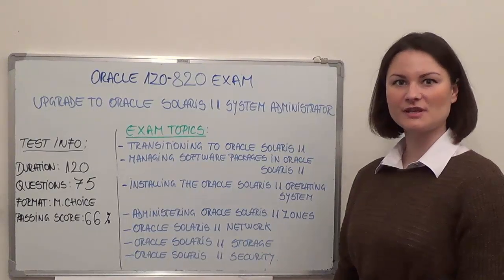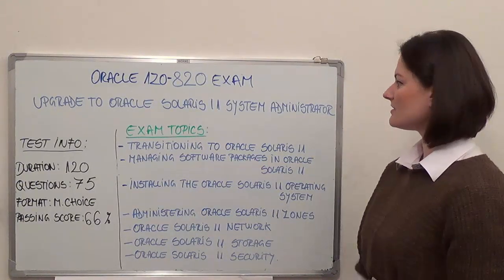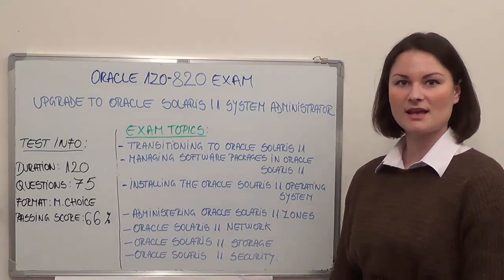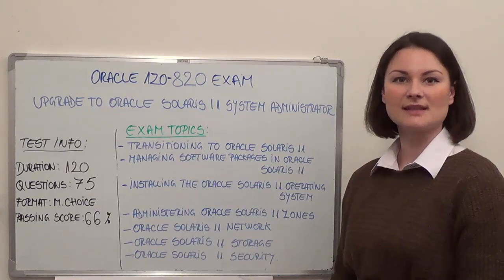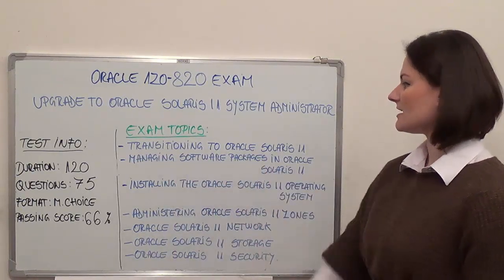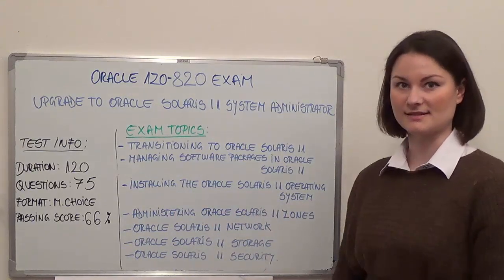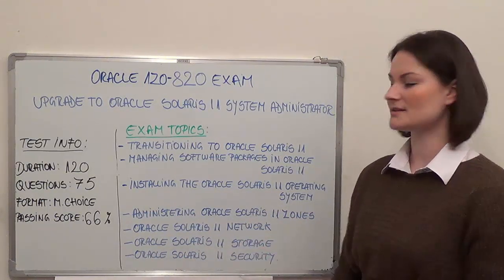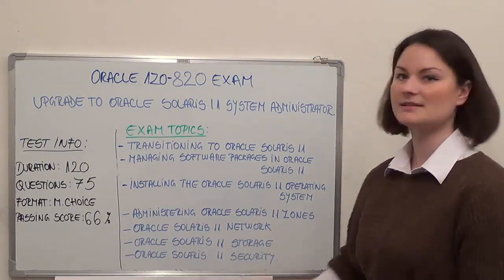1Z0-820 - Upgrade to Oracle Solaris 11 Test System Exam Administrator Questions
Exam Section 1 – Managing Software Packages in Oracle Solaris 11  Questions (Test Coverage 10%)

Exam Section 2 – Installing the Oracle Solaris 11 Operating System Questions (Test Coverage 10%)

Exam Section 3 – Administering Oracle Solaris 11 Zones Questions (Test Coverage 16%)

Exam Section 4 – Oracle Solaris 11 Network Questions (Test Coverage 13%)

Exam Section 5 – Oracle Solaris 11 Storage Questions (Test Coverage 24%)

Exam Section 6 – Oracle Solaris 11 Security Questions (Test Coverage 27%)

1. Managing Software Packages in Oracle Solaris 11
•Describe the Image Test Packaging System (IPS)
•Plan for moving to IPS for 1Z0-820
•Configure a local package exam repository
•Configure network client systems questions to use IPS
•Manage packages using IPS
•*Manage signed packages and package test properties
•Update the OS image by using IPS
•Publish a software package by using IPS
•Manage boot environments exam for 1Z0-820

2. Installing the Oracle Solaris 11 Operating System
•Describe Oracle Solaris 11 installation options
•Plan for an Oracle Solaris 11 installation
•Perform Attended and Questions Unattended Installations
•Configure an AI server
•Configure an AI client for 1Z0-820
•Install Oracle Solaris 11 by using AI
•Compare a JumpStart OS test installation to an AI OS installation
•Convert a JumpStart configuration to an AI configuration
•Describe the distribution exam constructor

3. Administering Oracle Solaris 11 Zones
•Describe the new zone features and enhancements
•*Create a Solaris 11 zone questions
•*Log on and off, start up, shut down, and halt zones
•*Allocate system resources to a Solaris test zone
•*Identify current zone configuration and zone exam  resource allocations on the system
•Configure a Solaris 10 zone for 1Z0-820
•Perform a virtual-to-virtual migration of zones present questions in the source system (V2V)
•Migrate a physical Solaris 10 system to a Solaris 10 zone (P2V)
•Configure a non-global zone by using AI
•Monitor zone resource test consumption
•Delegate zone exam administration
•*Manage the Scheduling Class of a zone
•*Monitor the FSS questions
•*Configure the FSS for 1Z0-820

4. Oracle Solaris 11 Network
•*Configure systems on a local network using the new facilities and commands
•Manage the network using new Test Solaris 11 management utilities
•*Configure NFS server and clients and exam administer NFS services
•Configure Network Auto-Magic (NWAM)
•Configure IPMP for 1Z0-820
•Configure network questions virtualization
•Configure a network test bridge
•Monitor the network using the new Solaris 11 network monitoring utilities

5. Oracle Solaris 11 Storage
•*Create, destroy and query a exam ZFS storage pool
•*Create, destroy and query a ZFS file system
•*Create, destroy and query a ZFS snapshot
•*Create and destroy a ZFS questions clone
•*Configure data backup and restore
•*Manage ZFS properties for 1Z0-820
•Describe the new storage features and test enhancements
•Split a mirrored ZFS storage pool
•Identify ZFS snapshot exam differences
•Configure ZFS questions deduplication
•Configure COMSTAR for 1Z0-820
•Perform Shadow Migration

6. Oracle Solaris 11 Security
•Describe the new security test features and enhancements
•Describe the Oracle Solaris cryptographic framework
•Encrypt ZFS data for 1Z0-820
•Use the Basic Audit Reporting Exam Tool (BART) to audit system files
•*Configure Solaris Auditing
•*Configure and Use Questions RBAC
•*Configure and manage privileges for 1Z0-820